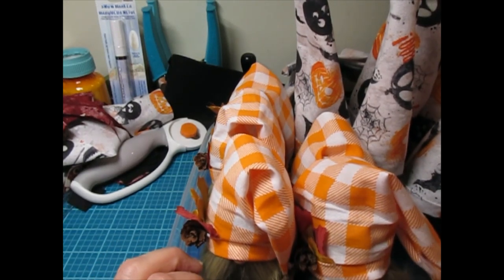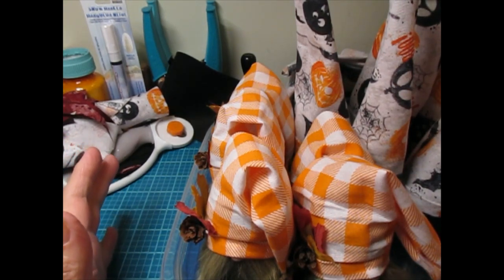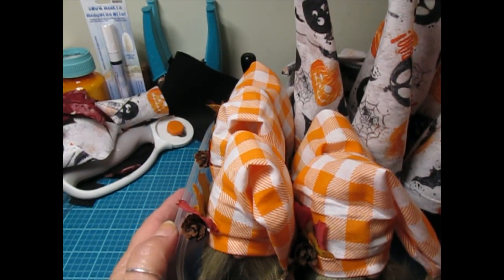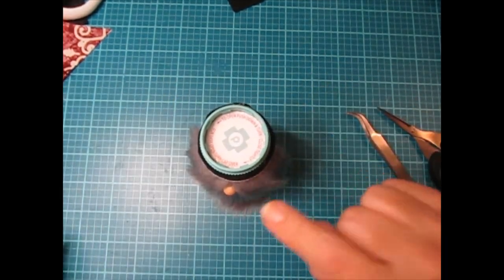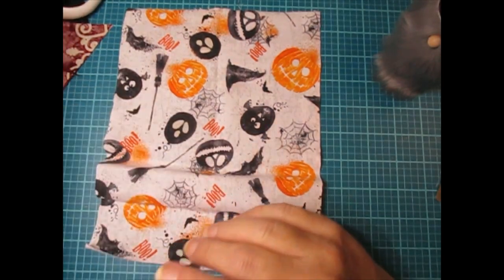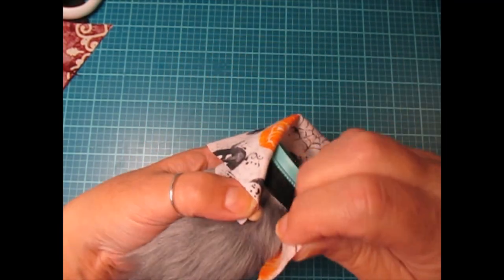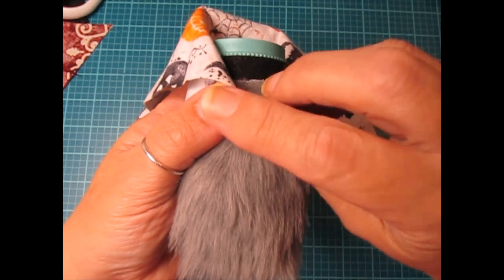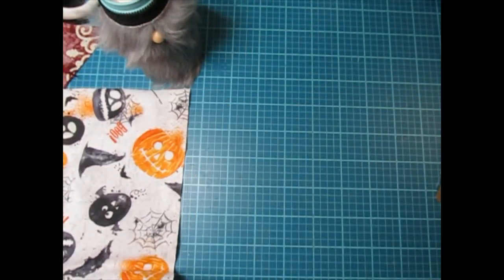No Sew Pill Bottle Gnome #12 ~13 Haunted Projects of Halloween [2022]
*** Visit My Ebay Store where I have my handmade items & more.
I add new items daily~

Silicon finger Caps~
***In My Craft Room***
Art Glitter Glue~
Score Board~
Double sided score Tape~
My Atg Scotch Tape runner~
Atg Tape refill~
Bone Folder for Scoring Paper~
Rotary Paper Trimmer~
My Camera~
My Anna Griffin Die Cutting Machine~

***The content, ideas, & products on this YouTube Channel are intended for adults only.